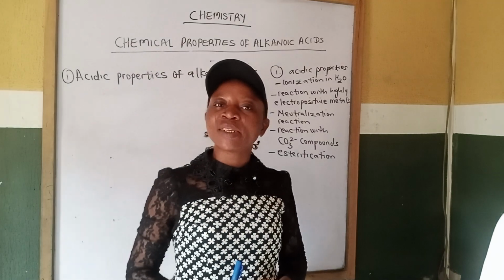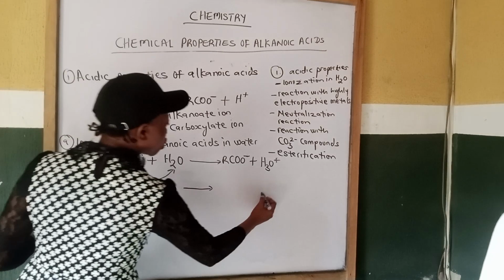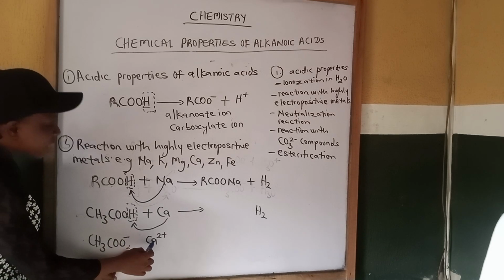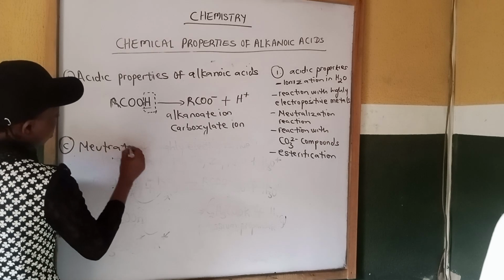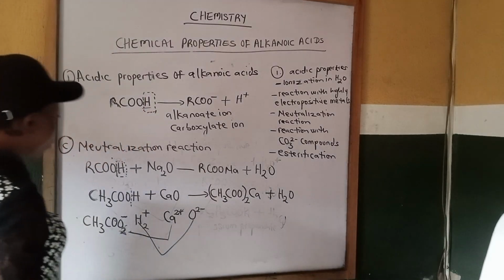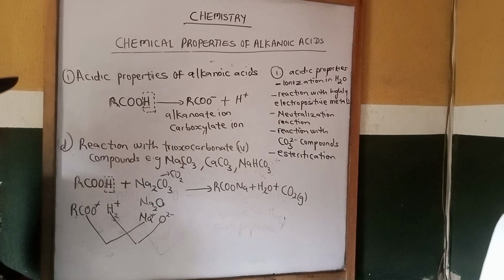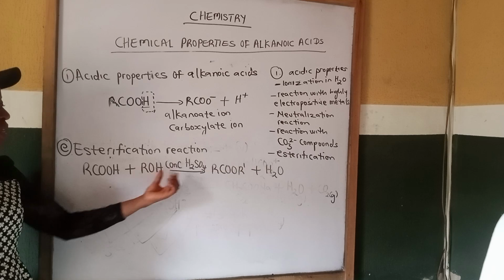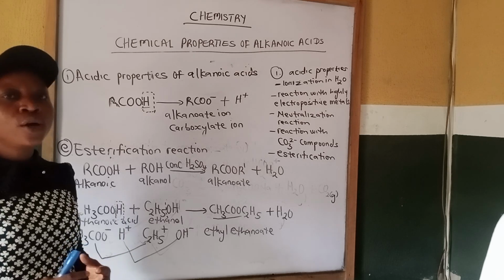TOPIC: Chemical Properties of Alkanoic Acids part 1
royallearningchannel